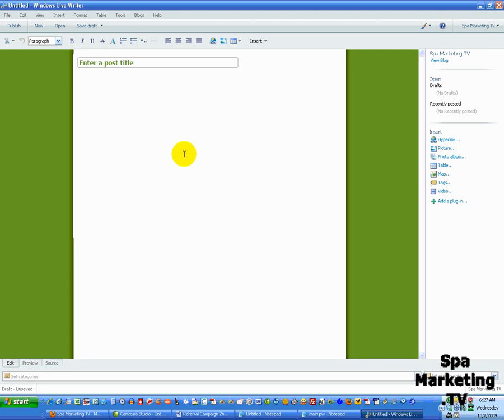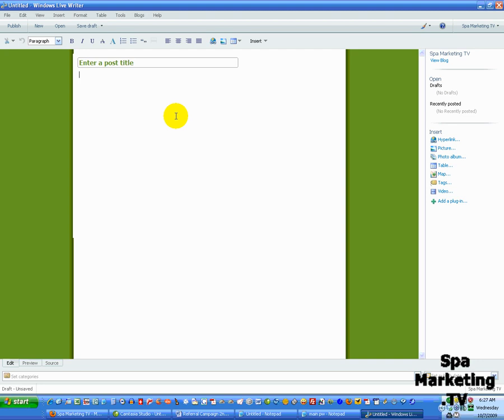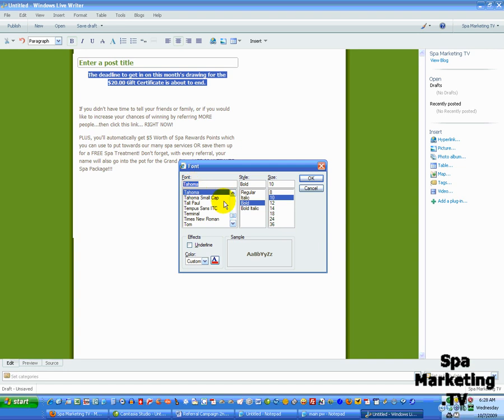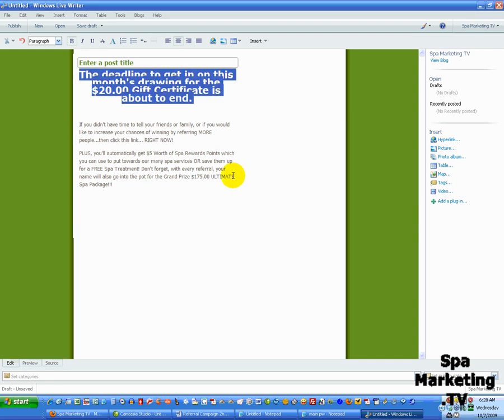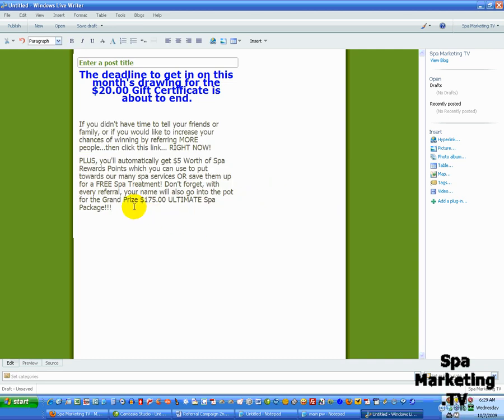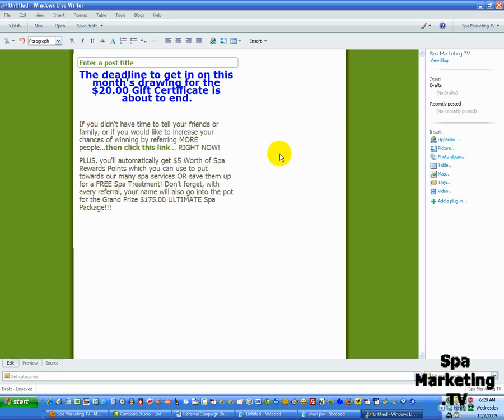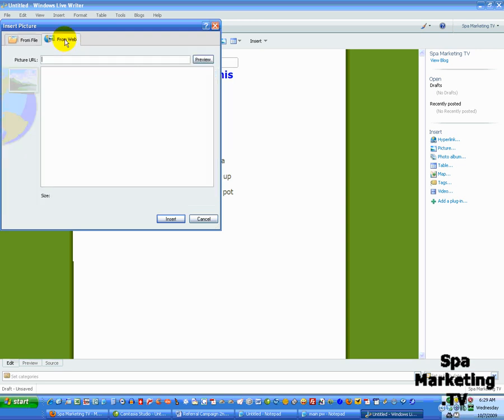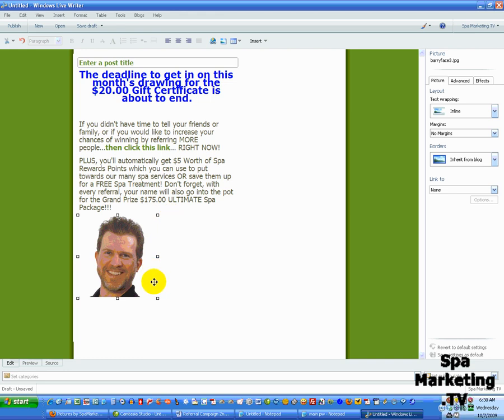Little Known Spa Marketing Secrets To Create Custom Facebook Pages Pt 3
A spa marketing Facebook fan page can look boring unless you add graphics, photos, forms and other web elements to your page. This is part 3 of a video series that shows you how to make your Facebook fan page look more inviting for spa marketing. So how do you turn your spa marketing Facebook page from a standard Facebook page to one that is customized for your spa marketing? Simply watch this 3rd video in a series and learn how. Its easy.

social media marketing for spas
web 2.0 marketing for spas
spa marketing
spa social media marketing
social media spa marketing
spa marketing Spa coaching
spa consulting
automated spa marketing
Worldwide salon marketing
Greg Milner
Affordable Management Consulting
spa marketing 2.0 forum
Spa Association
International Spa Association
spa ads
spa association
Spa Website Marketing How to Get FREE
Traffic internet online social network myspace
facebook youtube digg twitter new clients
new spa customers spa new clients
social media linkedin spa internet marketing
internet marketing for spas
"spa marketing"
marketing for spas spa
web 2.0 marketing
blueprint social marketing social networking activator
spa marketing ideas
free spa marketing strategies
spa marketing
social marketing for spas
spa social marketing
spa social networking
salon softwares
salon software
salon software for mac
salon software mac
salon software australia
salon software for macintosh
beauty marketing
hair salon consulatnt
hair salon consulting
hair salon marketing
hair salon marketing consultant
salon consultant
salon consulting
salon marketing consultant
salon marketing
marketing worldwide
salon marketing internet strategy
marketing salons
marketing a salon
staff finder salon
day spa marketing
Internet Marketing for Day Spas and Salons
Spa Marketing
day spa marketing
tanning salon marketing
spa salon business plan
day spa business plans
business plans hair salon
hair salon marketing
beauty salon marketing ideas
hair salon business plans
salon marketing
spa business plans
marketing a salon
salon marketing
marketing worldwide
marketing salons
marketing a salon
day spa marketing
jeff russell medical iapam medspa medispa spa marketing
salon business training plan promotions magazine hair spa marketing
salon beauty hair
blog consulting wellness spa marketing
salon marketing
nail hair beauty
spa-marketing
massage-marketing
salon-marketing
spa-business
salon-business
marketing
internet
spa
massage
salon
spamarketing.net
Spa Marketing, Internet Marketing for Day Spas and Salons
spa marketing, day spa marketing
spa Marketing offers online and offline marketing campaigns for day spas and salons
marketing a salon
tanning salon marketing
hair salon marketing
salon marketing
spa business plans
salon marketing
marketing worldwide
marketing salons
marketing a salon
staff finder
website marketing secrets
day spa marketing